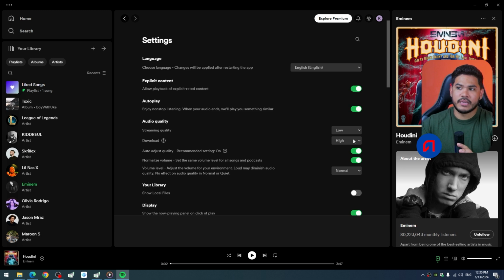How to SAVE MUSIC From Spotify to PC ⏯️ Download High-Quality Music ⏯️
Learn how to save music from Spotify to your PC and download high-quality tracks effortlessly! 🎵💻 In this tutorial, you'll discover a simple method to keep your favorite songs from Spotify on your computer, ensuring you can enjoy them offline anytime. Don't miss this essential tip for all music lovers!